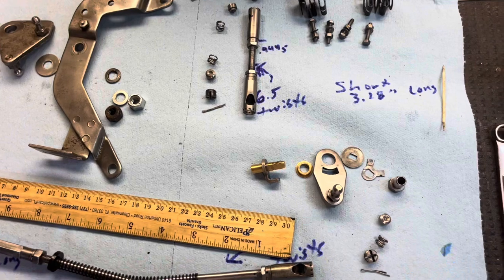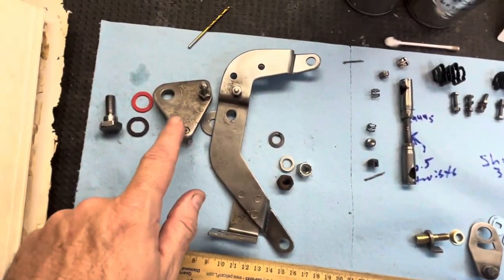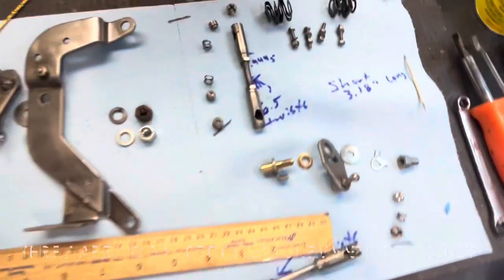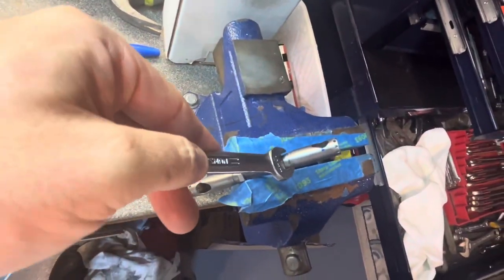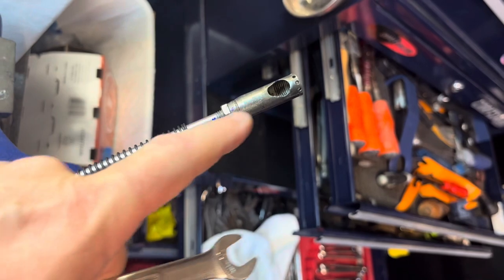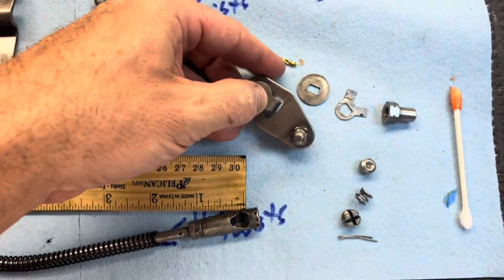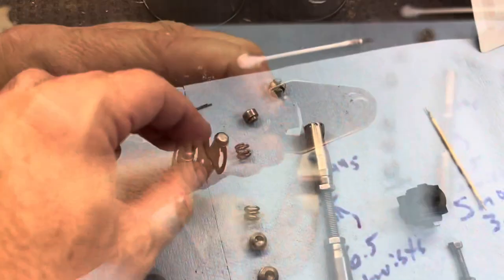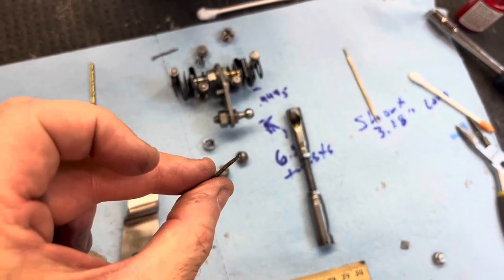Triumph TR6 throttle linkage clean and adjust. Part 2 of 2.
This goes with my gas peddle shaft bushing video. This cleans up the other half to smooth out and reduce sloppiness when stepping on peddle.

I found two areas a little worn. One was the thick washer next to the big spring. Earlier TR's may not have this return spring on the long connector rod.  Mine does.  This washer I noticed was oblong hole instead of perfectly round.  It wasn't too bad but not something I have sitting in the garage either. The main bolt  needs a bushing. When I pull on the rod I can see it moving around.  The hole has enlarged itself over the years and moves around too much. It works but creates a little slop. I can stop the movement by tightening it but then its hard to move.  Its not a good design here and could be improved if I had more time.

Overall much cleaner and smoother now.

Update: so I actually reinstalled the linkage on the car today as my rebuilt carbs came in.  My  main challenge was the long horizontal shaft with the ball joint on the end.  I noticed when I connected to the gas peddle flange thing that the ball joint was no longer centered in its holder but cocked to one side a bit.  I didn't like that.  So that adjustment was a bit off.  I thought I could adjust by loosening the nut on the left side by the long adjustment handle but that does not work.  I had to break the nut loose next to the ball joint which was a pain being fully installed but I got it.  Recentered the ball joint holder on the ball joint and then hooked back up painfully getting the small nut tight again with the smallest 3/8" wrench I could find.  The other thing I did was move the coupling connections on the carbs to the right a bit so the vertical rod was more vertical.  I thought it looked fine but looking back it had a pretty good angle to it.

Couple note:  there are four very small bolts that holds it tight to the shafts.  My car had two up and two down as shown in video.  I can't figure out why it had this - totally stupid.  Next time i'm in there i'm going to reverse the two on the left so the bolt heads are on the top with nuts on the bottom.  That was someone else's mistake - previous owner maybe as its difficult to loosen being upside down.